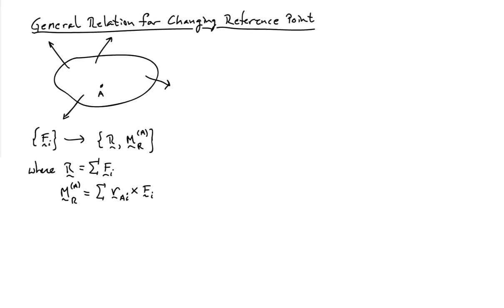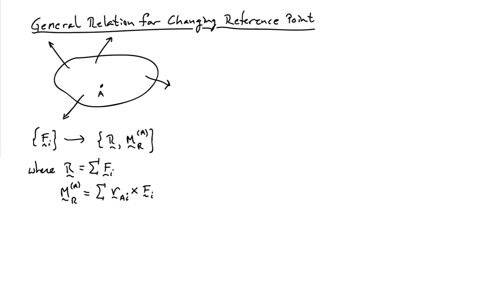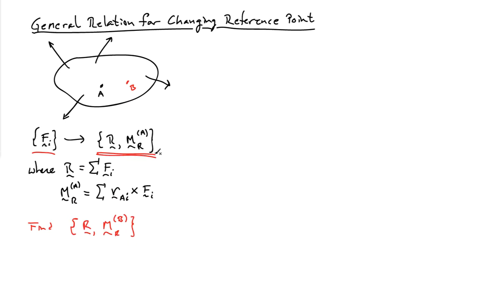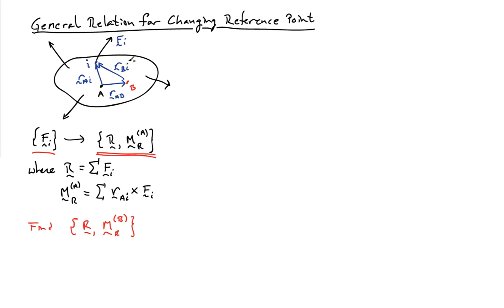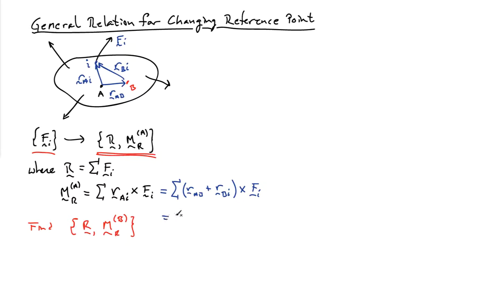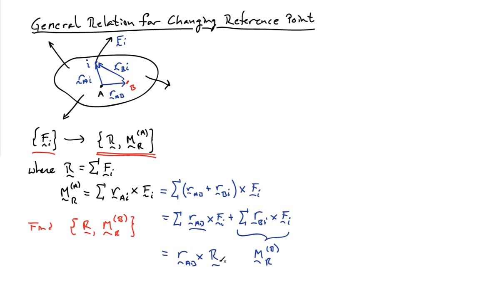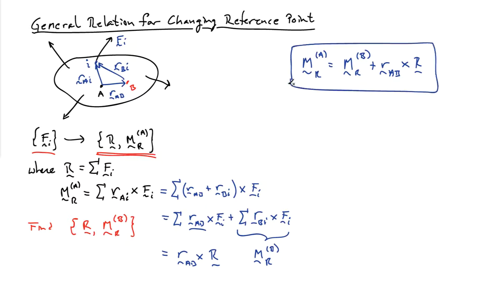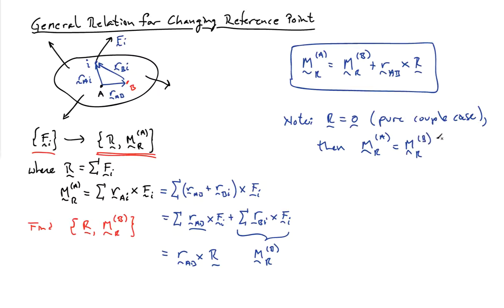(4A) Theory of alternate reference points: Static Equilibrium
Introduction to the equations for the change of reference point for systems of forces.